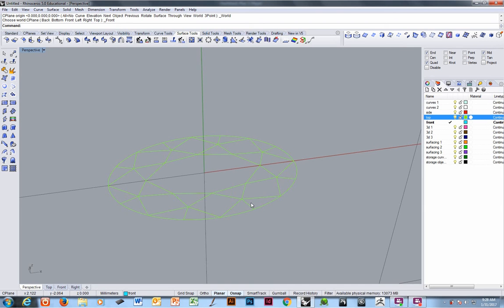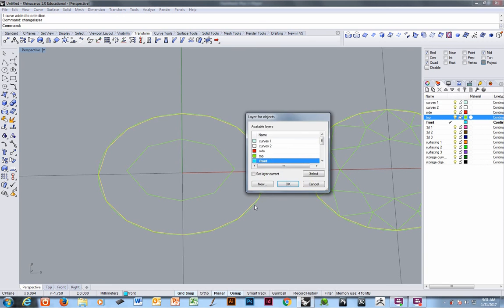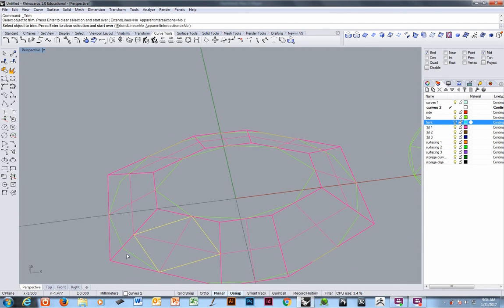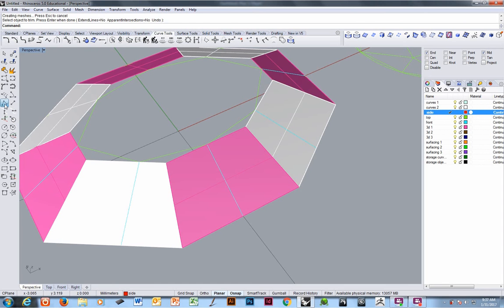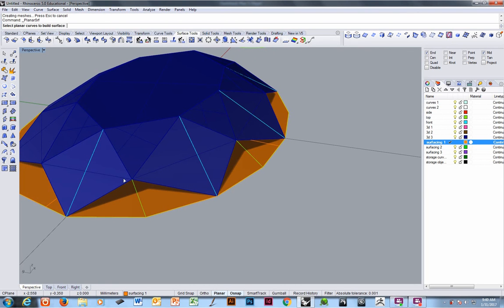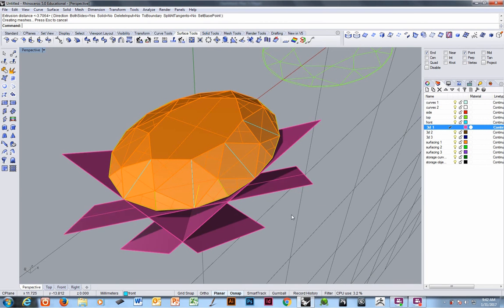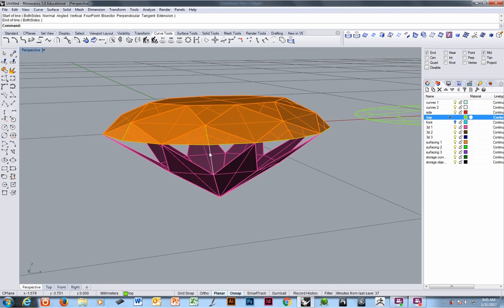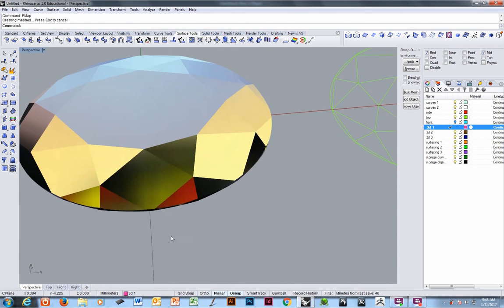faceting oval brilliant